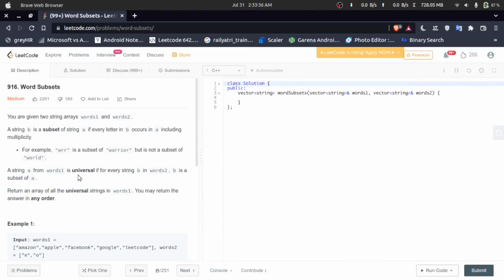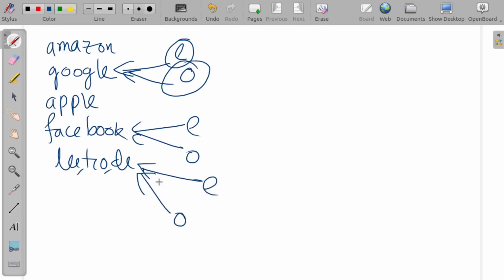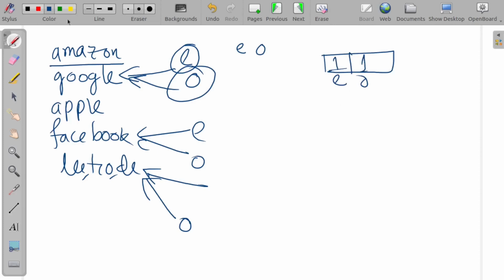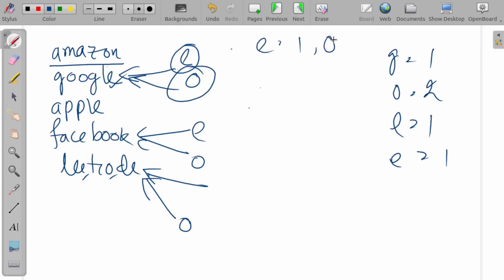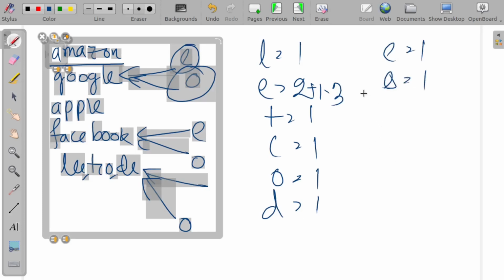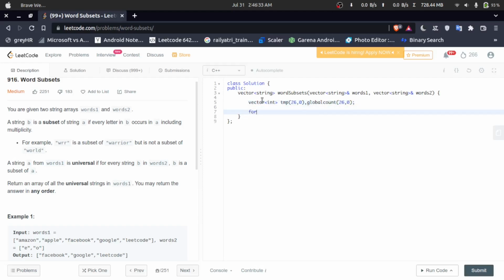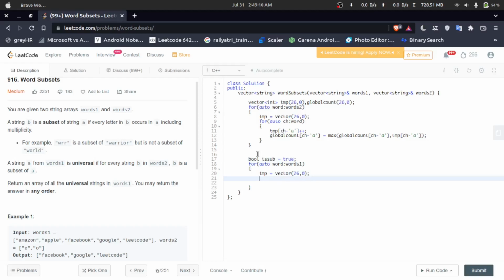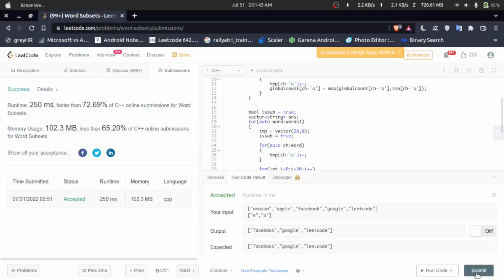916. Word Subsets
916. Word Subsets